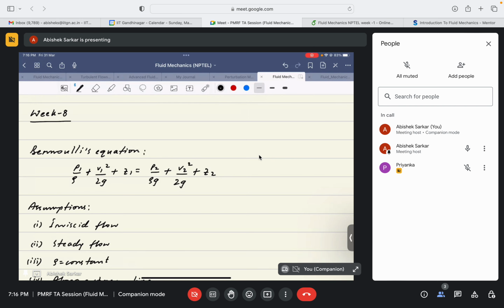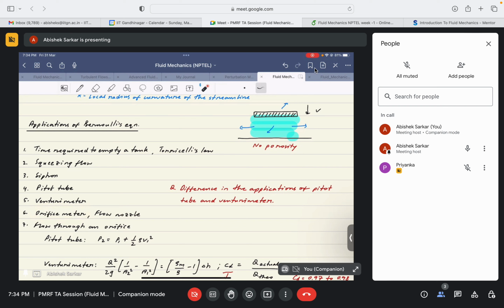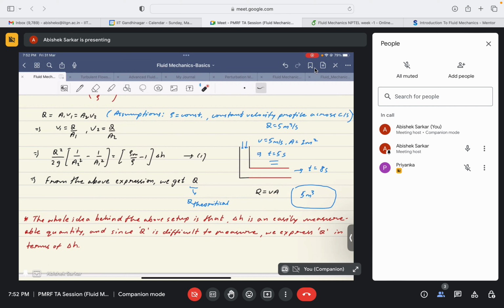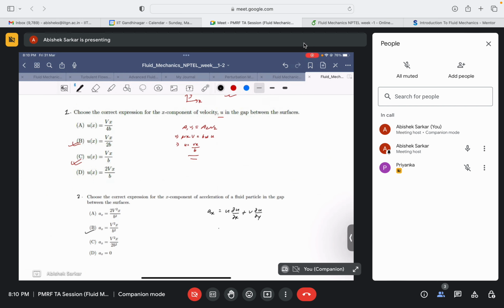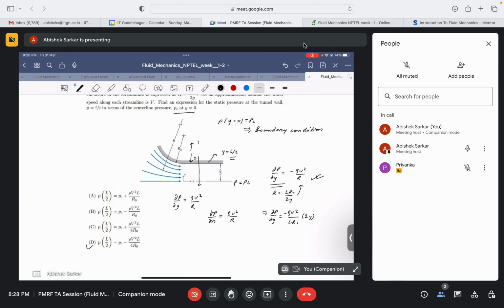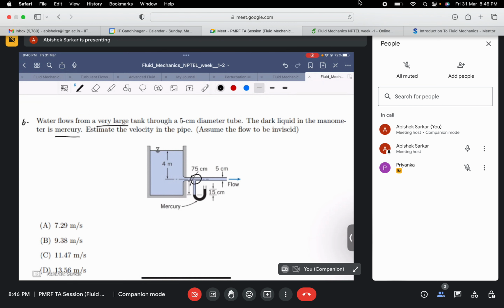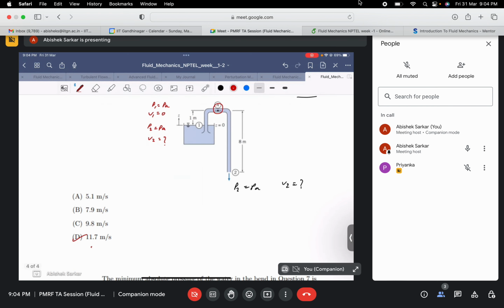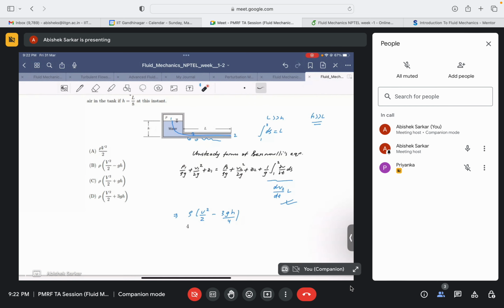Introduction of Fluid Mechanics: Week-8 (Problem solving session)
This problem solving session is conducted by a course TA every Sunday from 7:00 PM to 9:00 PM. The interested students can join the session through the link provided for the same in the SWAYAM portal.